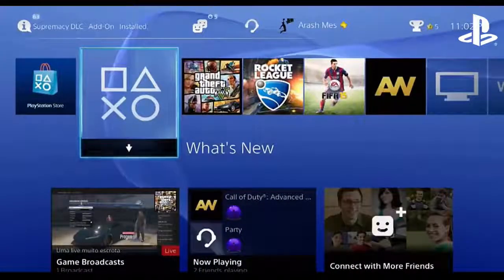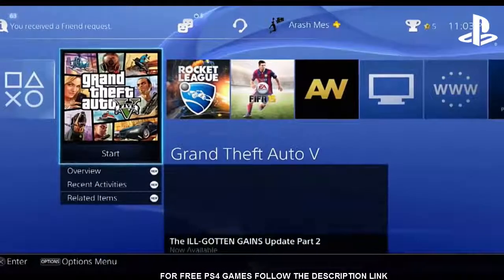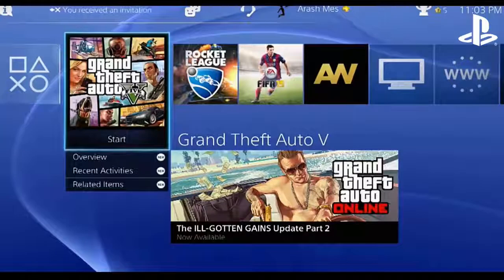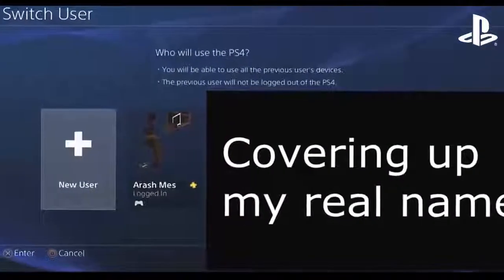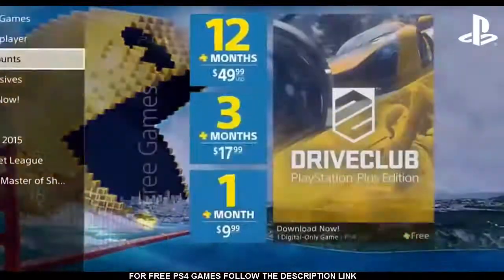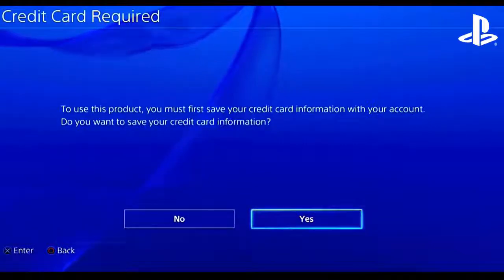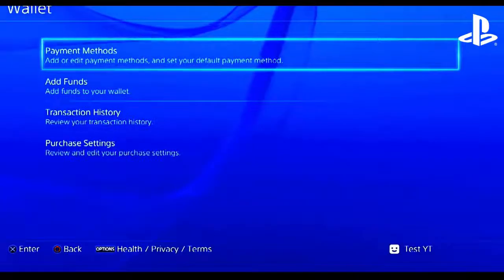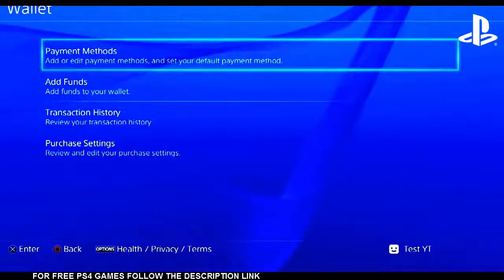How To Get PS4 Plus for FREE!!! No SURVEYS. 2017